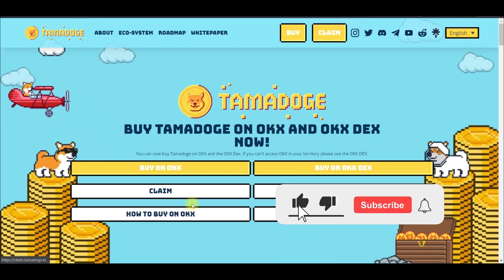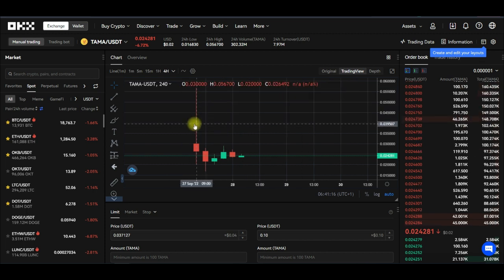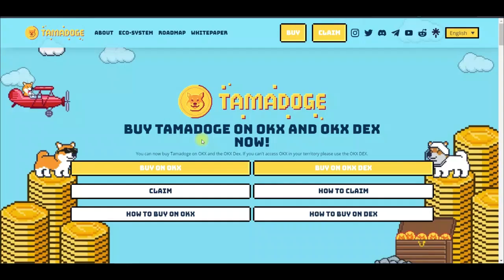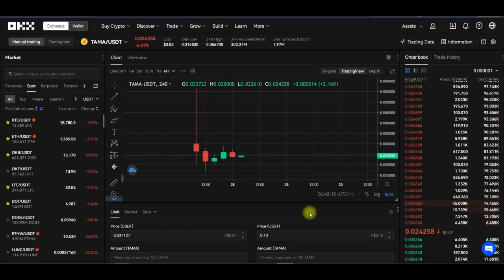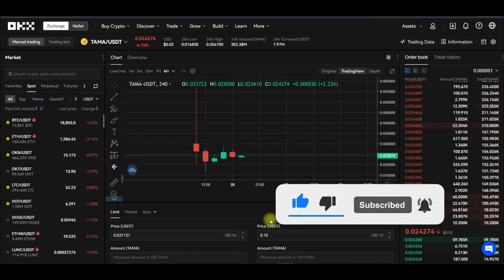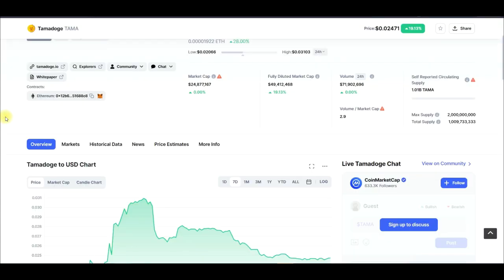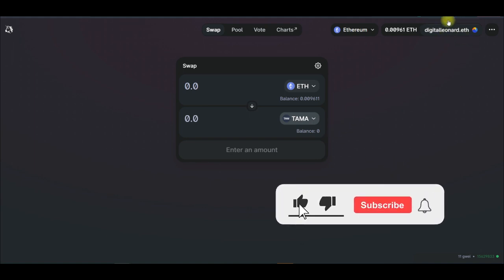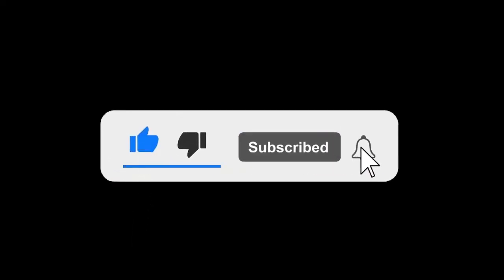Tamadoge Dumped - Is the Tamadoge Token a Scam?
Tamadoge disappointed all investors after getting listed on both OKX CEX and DEX including Uniswap, how long do you think one should hold the tamadoge token? Let me know what you think

What is Tamadoge?
amadoge (TAMA) is the gateway token of the Tamaverse - where you'll be able to mint, breed and battle your own Tamadoge pet in the metaverse. Tamadoge will give everyone the ability to mint the doges they want to, and will allow users to breed, train and battle their Tamadoge NFTs to top the leaderboard every single month. Over time the Play-to-Earn opportunities will be expanding to include augmented reality experiences, allowing your NFT to play with its friends in the Tamaverse

1. BINANCE➤➤ Referal Code 20539573

00:00 Intro
04:50 How to trade Tamadoge on Uniswap and OKX DEX
06:45 Conclusion

✅✅BITCOIN👉 1KuFN1644uXvHECLR7UV3X2RgYfrR8woR1
✅✅Ethereum👉 0x139c05ba1bD30D79e964f9F160f681b79C1bD0f1